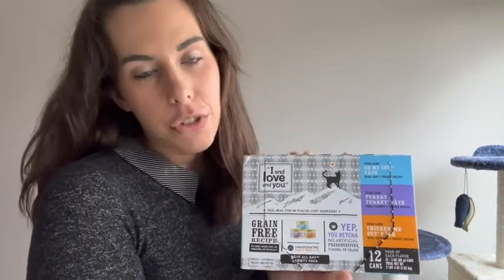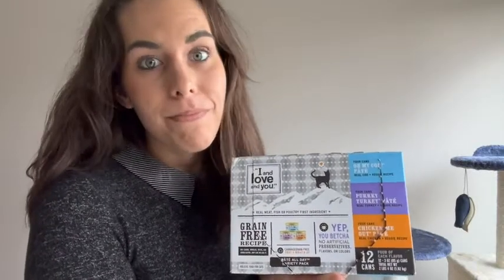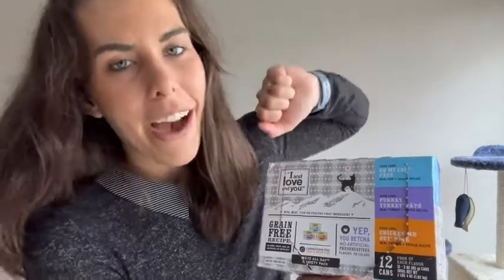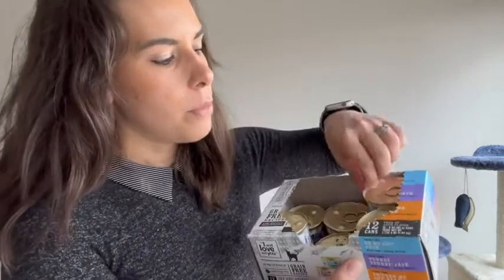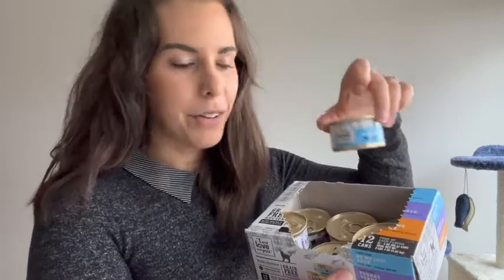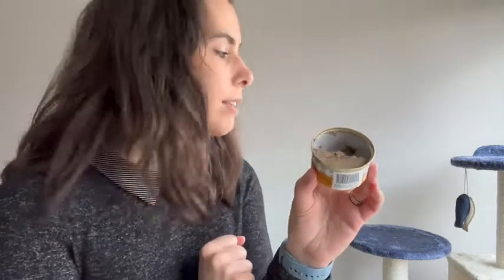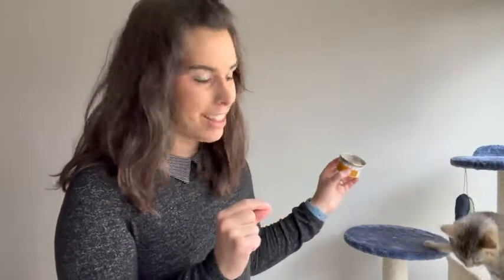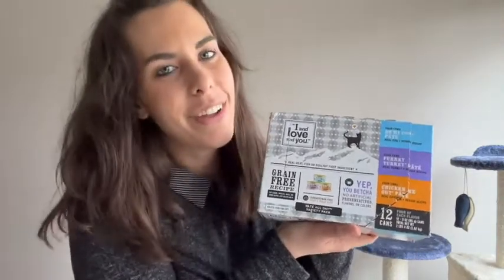Our Point of View on I AND LOVE AND YOU Canned Cat Food From Amazon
(Commissionable Links)
About this PRODUCT:ALWAYS GRAIN FREE: No, no, no grains, you’re not invited to this dinner party. We’re serving nutrient-rich cranberries and spinach instead of grains.
NO FILLERS, ALL LOVE: No by-product meals, wheat, corn, soy, rice, artificial preservatives, flavors, or colors. Nothing weird or scary.
NO CARRAGEENAN: Our tasty stews and pâtés are always free of this thickener so your cat will completely adore you, or at least stop giving you looks of disdain.
REAL MEAT IS THE FIRST INGREDIENT: This protein rich wet cat food always has the first ingredient meat, fish or poultry sourced; available in purr-worthy flavors like Beef, Chicken, Salmon, Cod, Turkey, Tuna and Rabbit.
OMEGAS: Flaxseeds and salmon oil help enhance a soft coat and encourage oh-so-soft coat and healthy, radiant skin. Ready some studio lighting and oscillating fans, it’s time for your close-up Frances Fitzkitty...
Allergy Safe pet food and treats